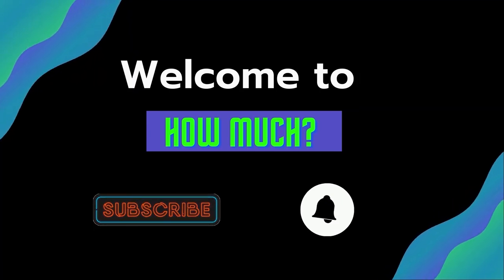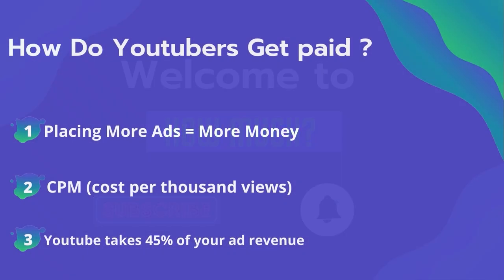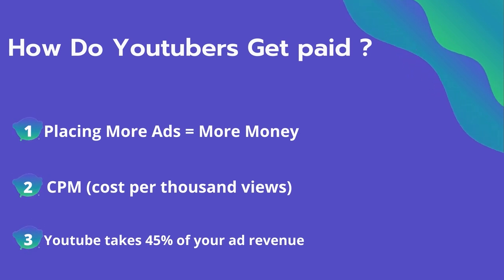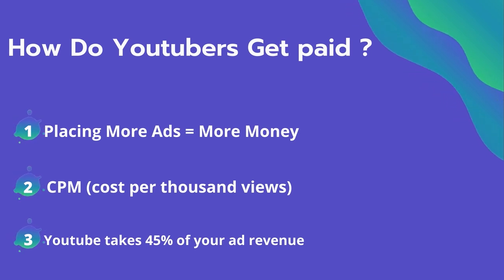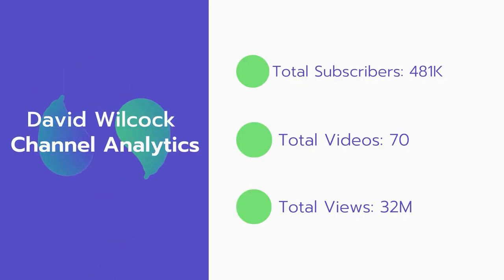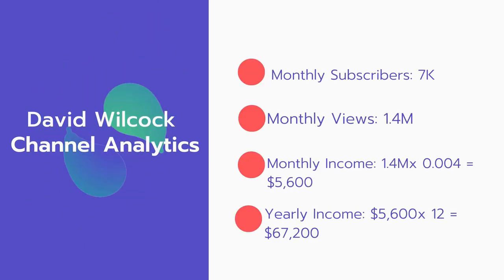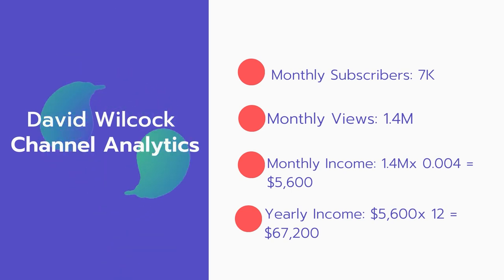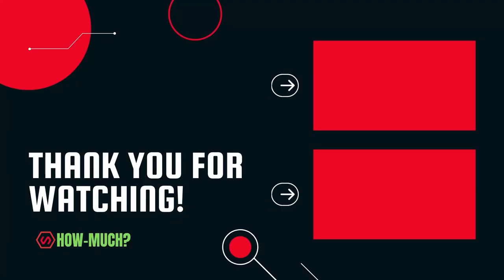How Much Does David Wilcock Make on youtube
In this video, I will show you the estimate of how much money does David Wilcock makes on YouTube.